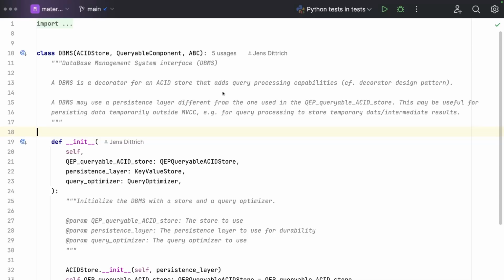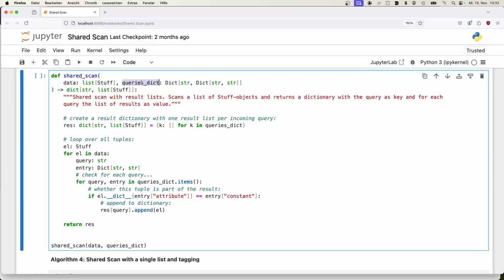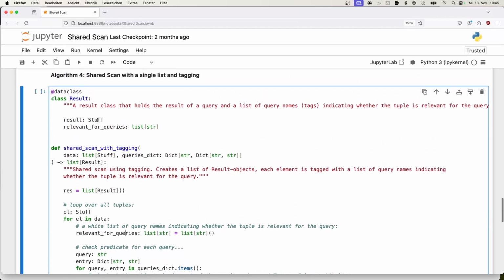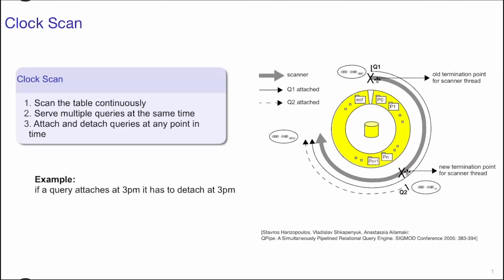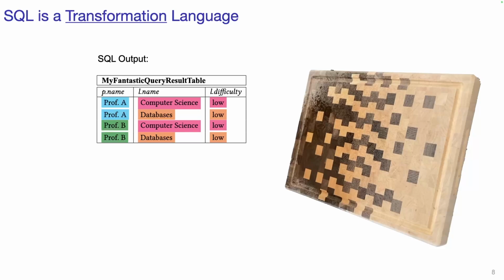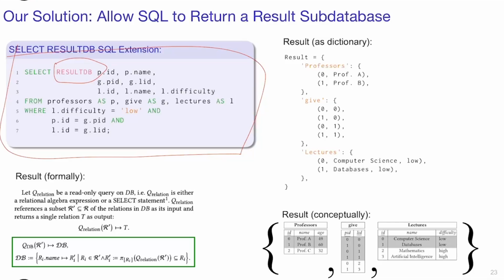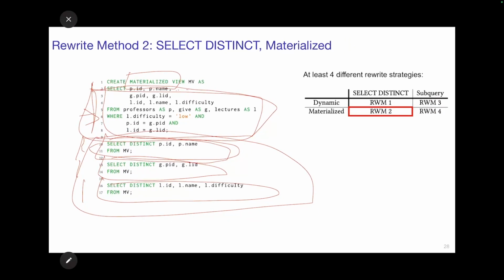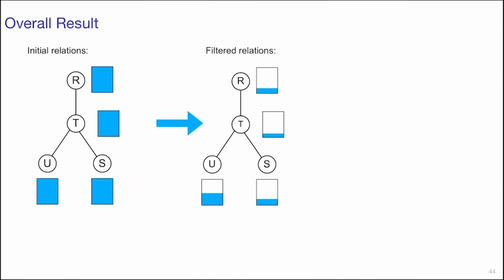How to Crush the Interfaces of a DBMS (Part 1)